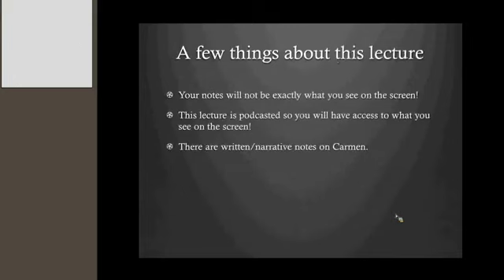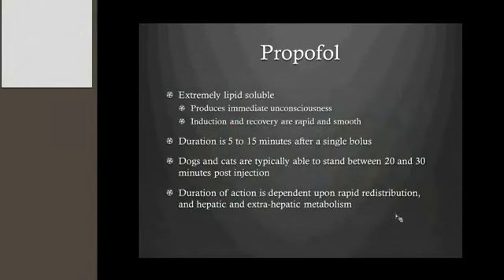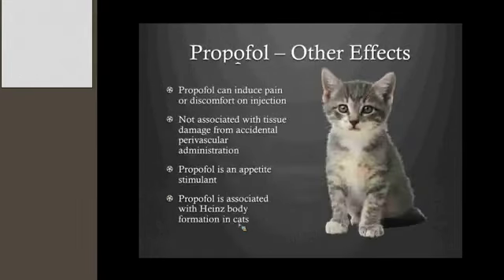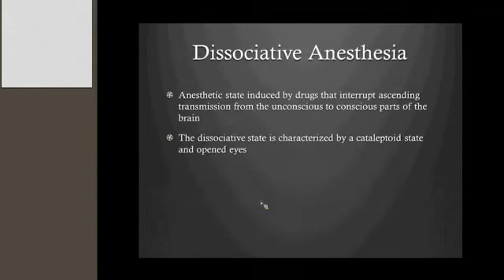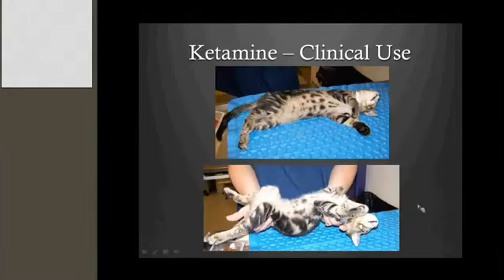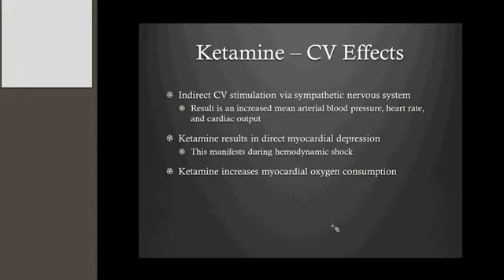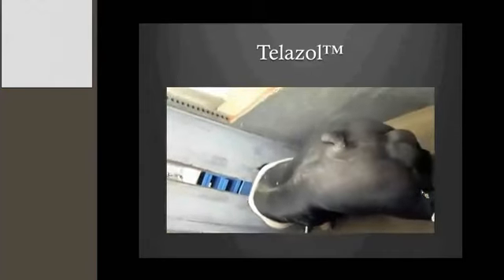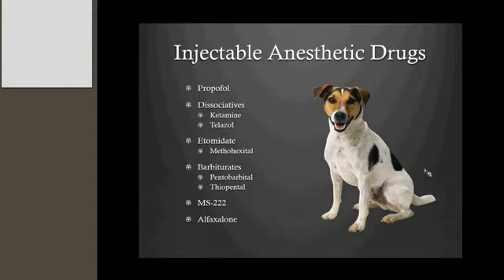0002注射麻醉药物1